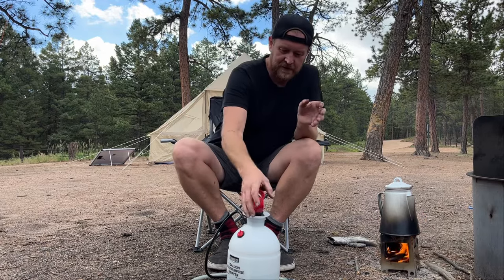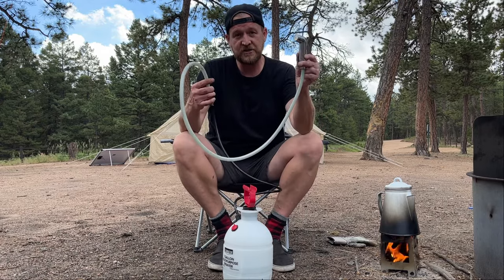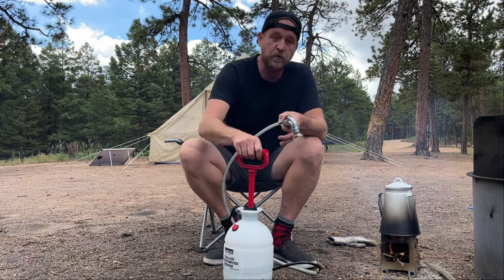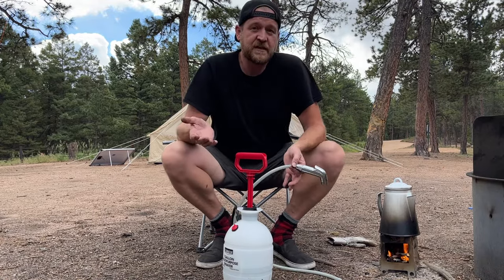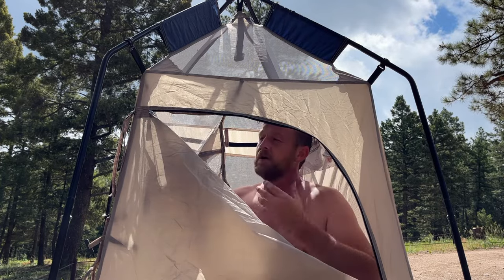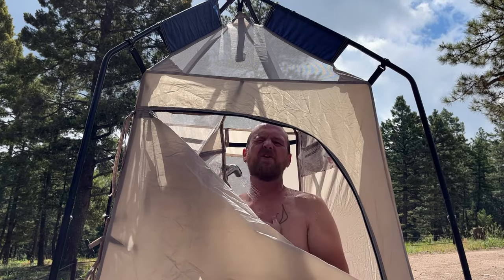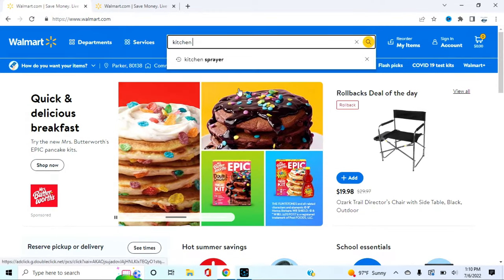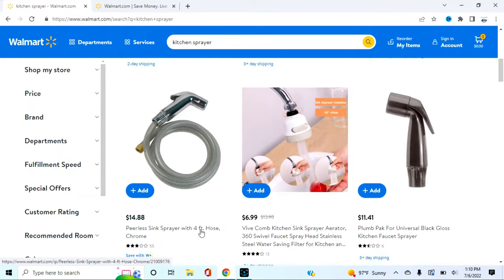Easy DIY Pressurized Camping Shower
Easy DIY camp shower that I use for hot showers out in the woods.

PARTS LIST
1 Gallon Sprayer
Kitchen Sprayer With Hose